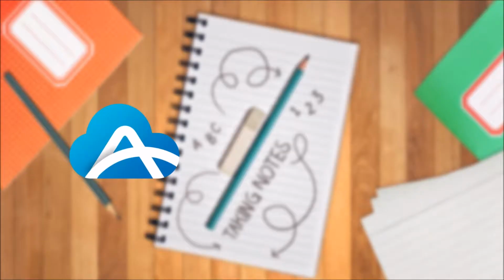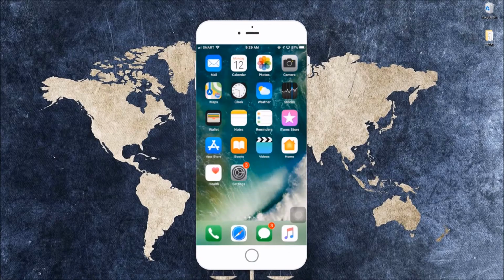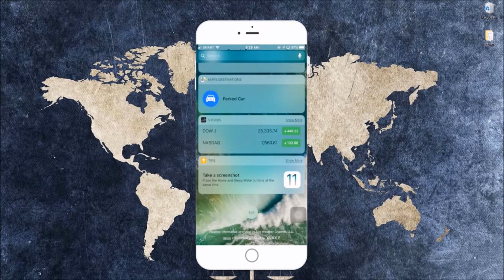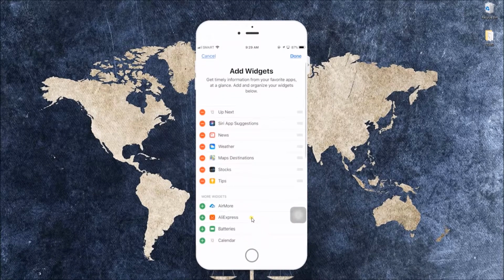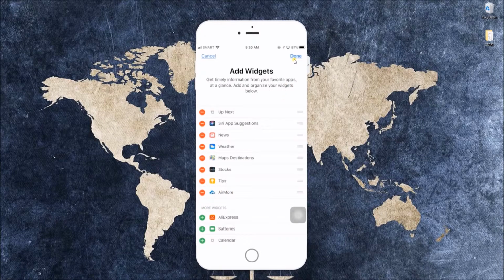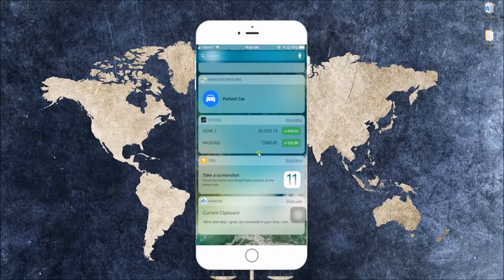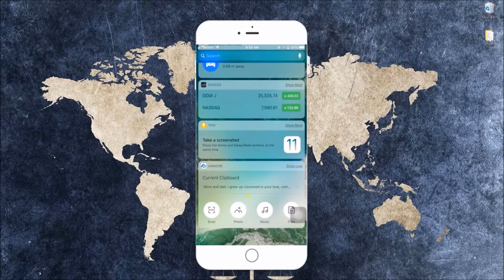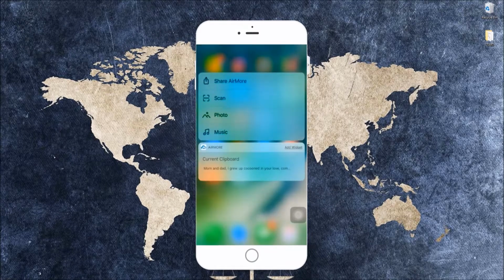How to Use 3D Touch and Widgets Features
AirMore adds new features: 3D Touch and widgets. In this video, you will find the way to use these two excellent features.